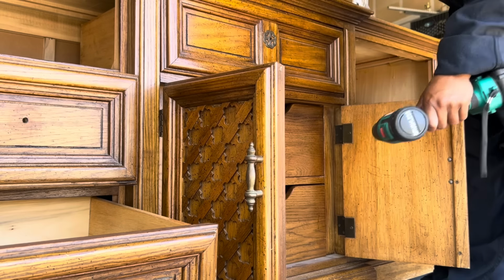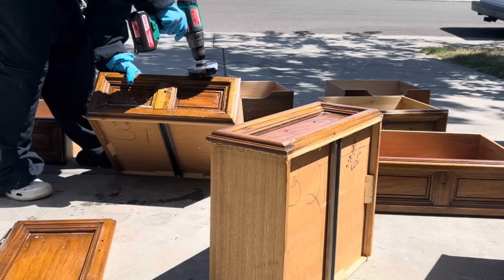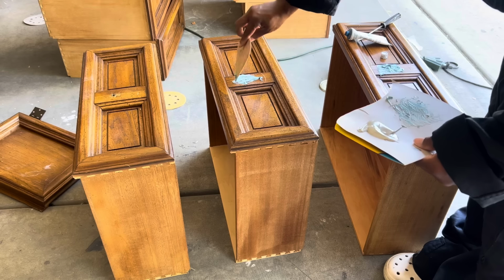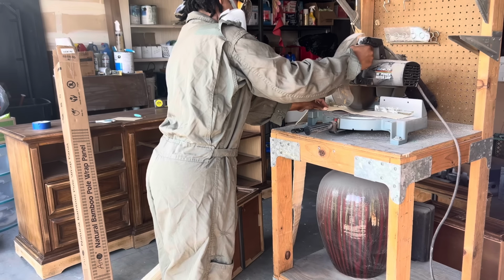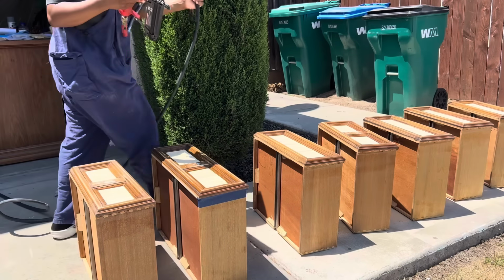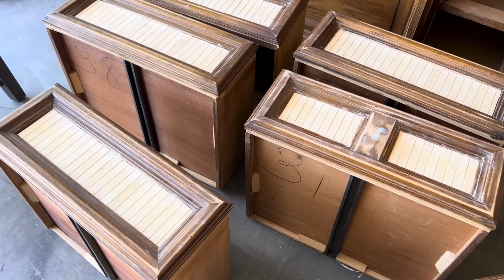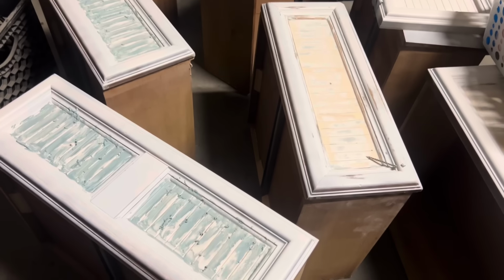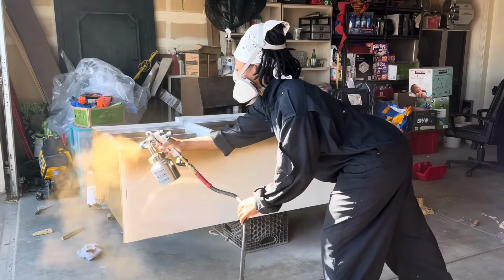EXTREME DRESSER MAKEOVER USING POLE WRAP 🤯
Today i'll be transforming this $30 Facebook Marketplace find using pole wrap and a fresh coat of paint. I hope you learn something new from me, and the biggest take away that I hope you receive from this video is, let go of the "perfectionism trap". Overall, I am please with this dresser makeover, although it's not perfect. Most importantly I'm grateful that I finally took on this challenge and the fact that I saw the project through to the end is a win for me.

BeautyFomNeglect15

Amazon Wishlist

Instagram.com/beautyfromneglect/

Pole wrap

Paint Gun:

Paint Specs:
Dunn Edwards
Decoglo
Semi gloss
Big Stone Beach DE6132

8058 family members!!! 🙌🏾